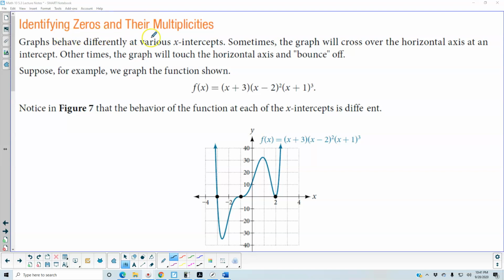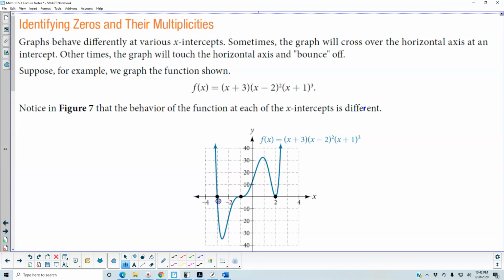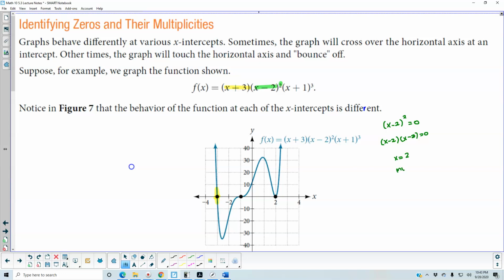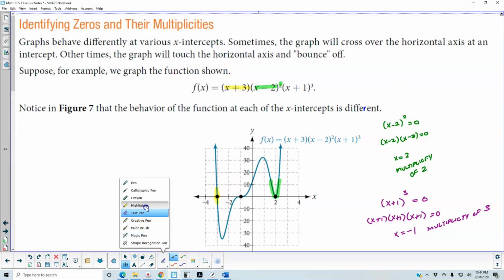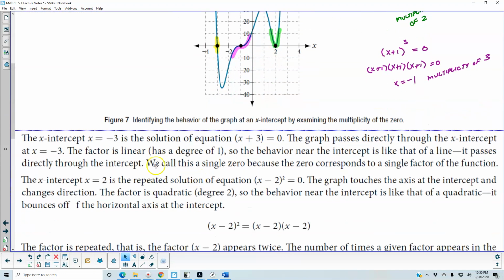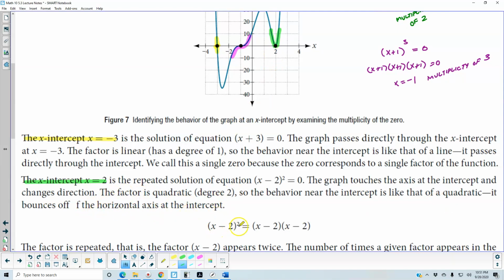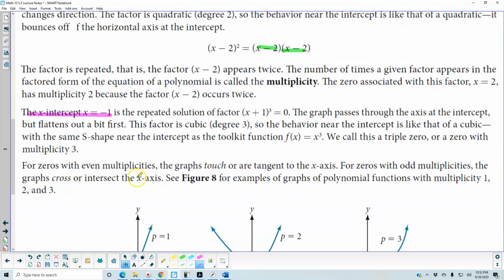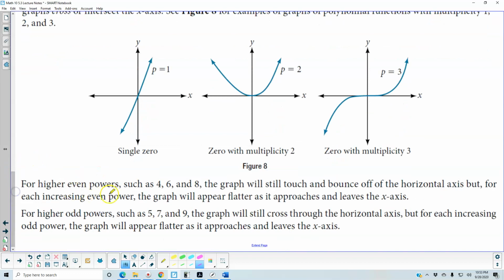Math 10 5.3 Identifying Zeros and Their Multiplicities